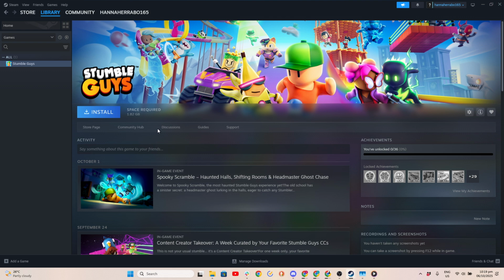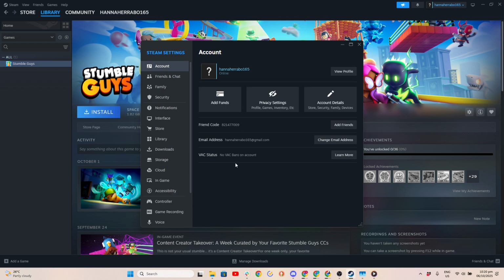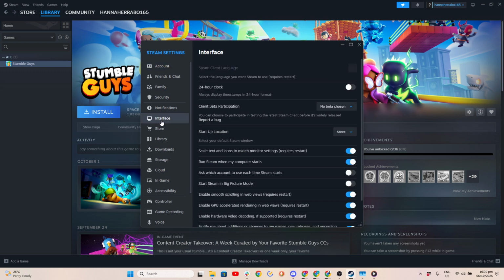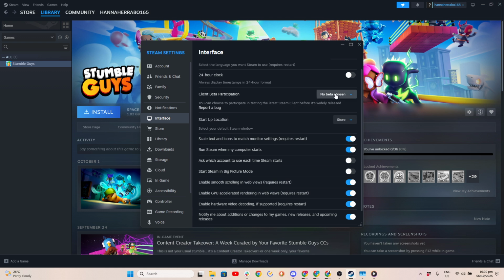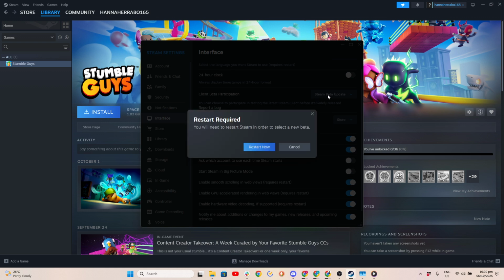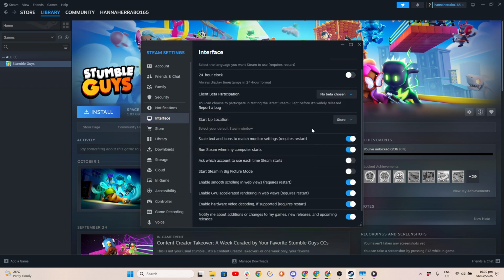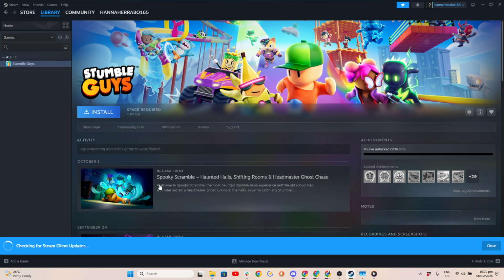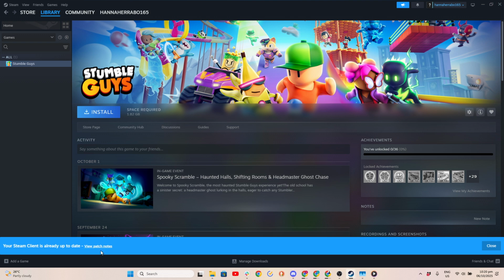Steam | How to Fix Black Screen & Stuck on Loading (2025 Full Guide)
Is your Steam game stuck on a black screen or loading forever? This full 2025 guide shows you step-by-step how to fix black screen and loading issues on Steam quickly. Get your games running smoothly again with proven troubleshooting methods.

✅ What You'll Learn in This Video:
- Why Steam games get stuck on black screen or loading
- How to update drivers and Steam client
- Clearing cache and verifying game files
- Adjusting graphics settings for smooth gameplay
- Tips to prevent future loading issues